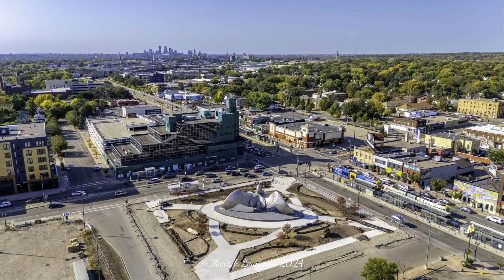Capturing the Loon Statue DJI Pocket 2 Vlog + Drone 360° View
Welcome to my first vlog using the DJI Pocket 2! - Join me as I head to Allianz Field in St. Paul, MN to photograph the incredible new loon statue by Scottish artist Andy Scott. It is still under construction but opening to the public soon. This giant sculpture stands at 33 feet tall, and I captured a full 360° view using my drone. In this vlog, I’ll show you footage from both the DJI Pocket 2 and Aerial drone shots of Allianz field, downtown Saint Paul and downtown Minneapolis. Whether you're into drone photography or curious about the DJI Pocket 2, this video is for you!

✨ Capturing Moments, Creating Memories 📸 Collaborations, Photography, Foodie, Lifestyle 🏠

MY GEAR ↓↓↓
Daily Camera
On the go VLOG Camera
Newest Vlog Camera
Most used Wide Zoom lens
Most used lens [Prime]
Favorite 360 Camera
Vlog Mic
Vlog Tripod
Audio Recorder
Studio Mic
Big Studio Light
Small Studio Light
Fav Small Photo Printer

⚡︎ WORK & BIO: MariahLowinske.com

Drone Disclosure:
This drone footage was captured in compliance with FAA regulations. I am a certified and registered drone pilot, and my operations are in accordance with local and FAA guidelines.